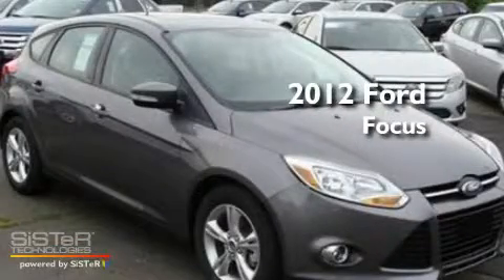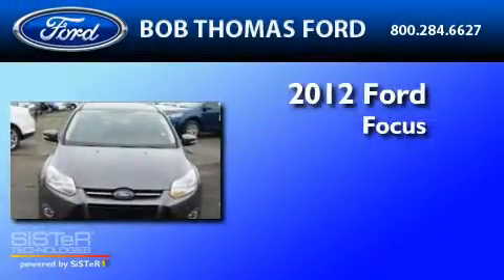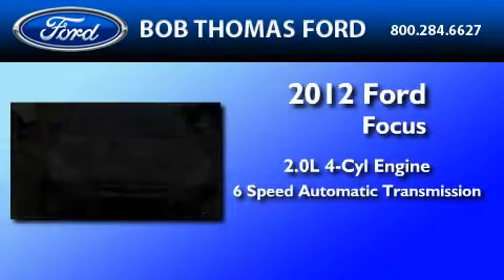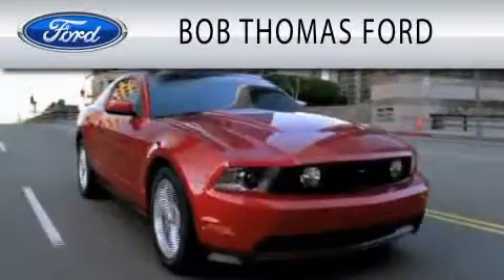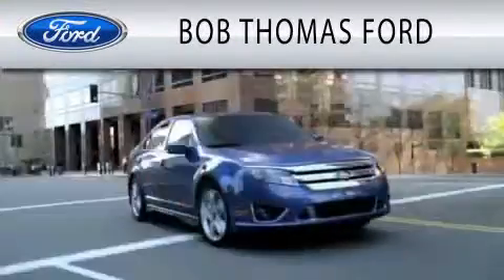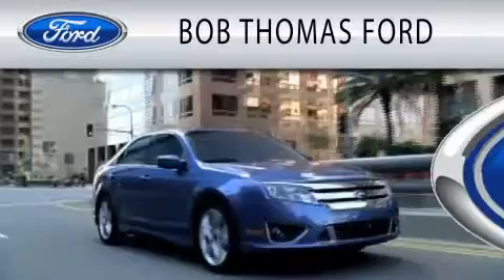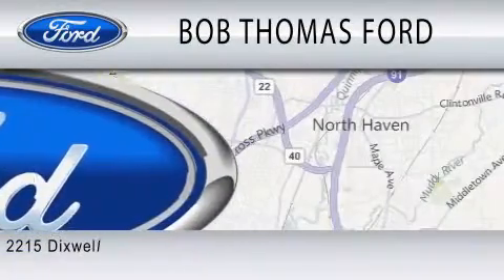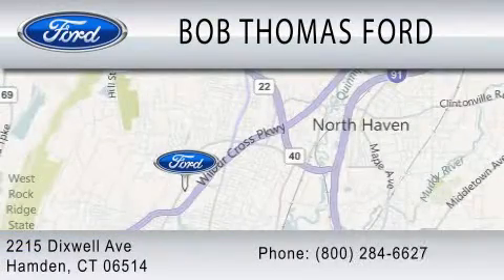2012 FORD FOCUS CT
Year : 2012
 Make : FORD
 Model : FOCUS
 Engine : 2.0L I4
 Trans . : AUTO 6SPD
 Exterior : STERLING GRAY METALLIC
 Miles : 2
 Interior : CHARCOAL BLACK
 Stock : 2032